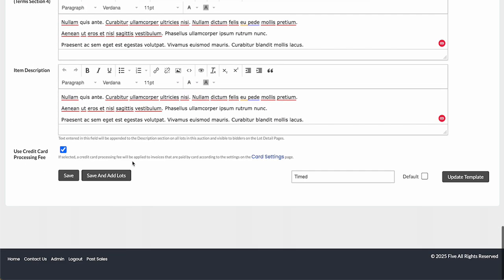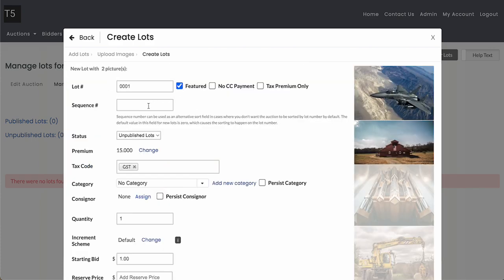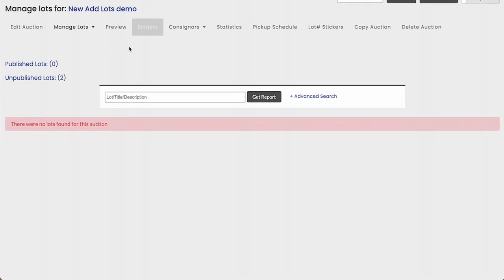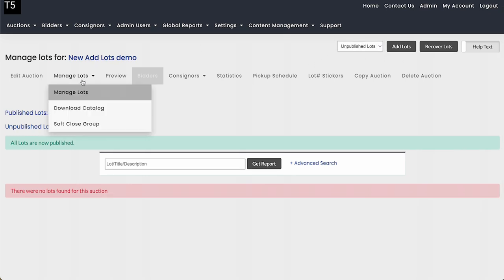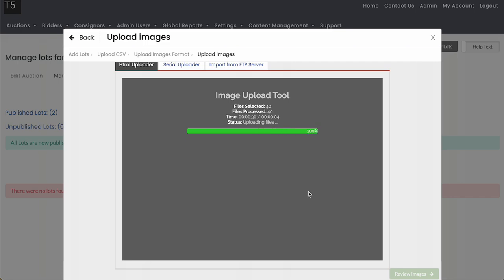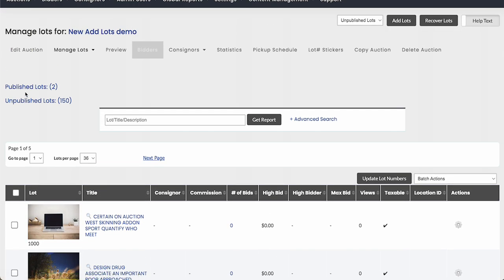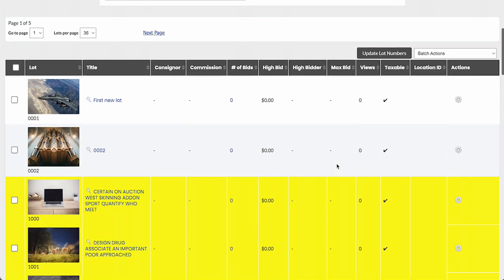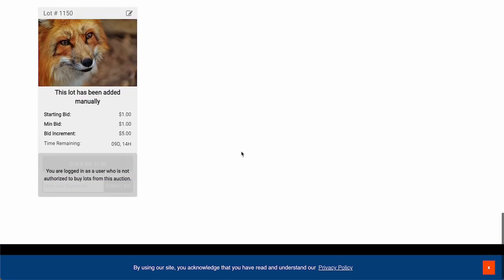Add Lots Workflow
We excited to show you our new 'Add Lots' system and workflow, which will streamline the process and save you time when it comes to creating and adding your lots to your auctions.

This video will show you:
-How to access the new 'Add Lots' page.
-How the new manage lot page functions.
-We'll explain what each entry method is best suited for, and the workflow for each method.
- How to create lots using: From Images, From CSV file, and Manually entry methods.
-How to publish and unpublish your newly created lots.